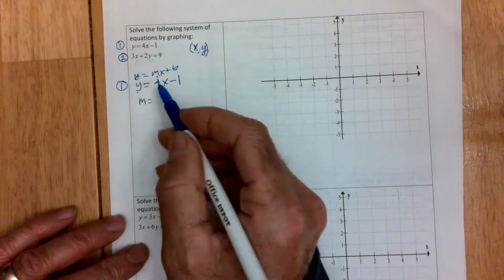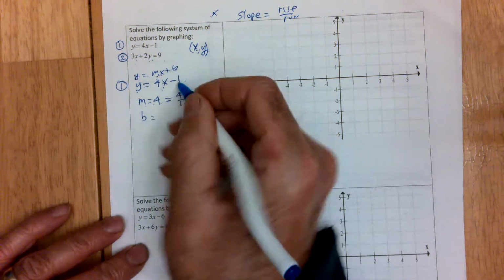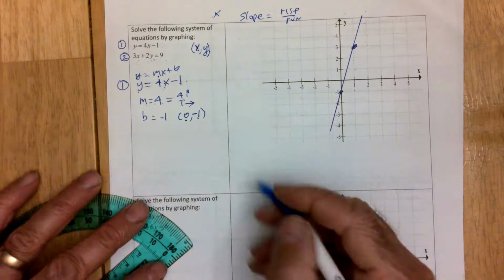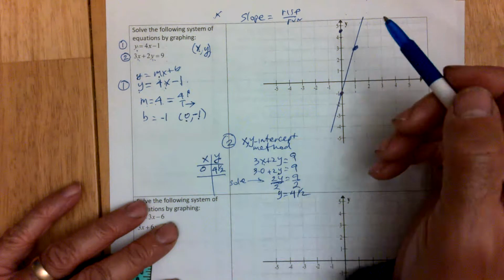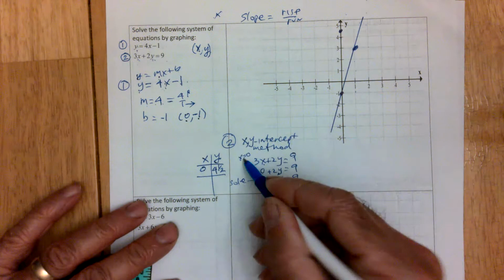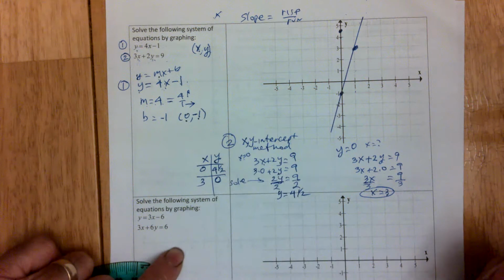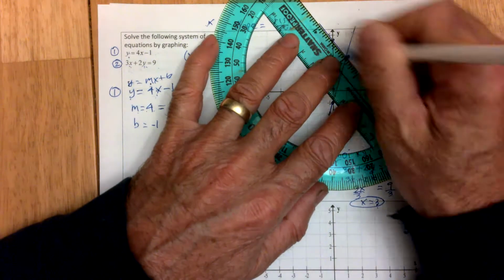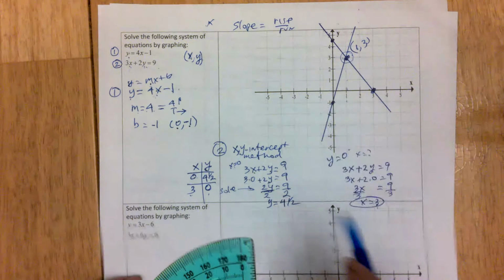Solving Systems of Linear Functions by Graphing